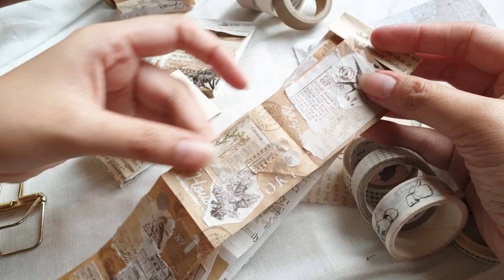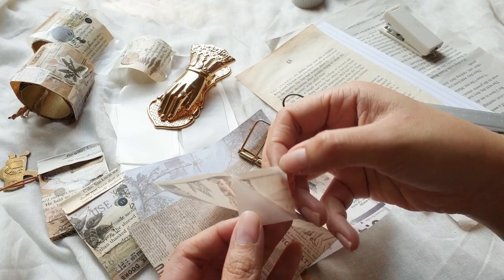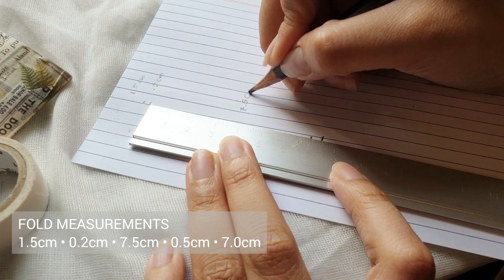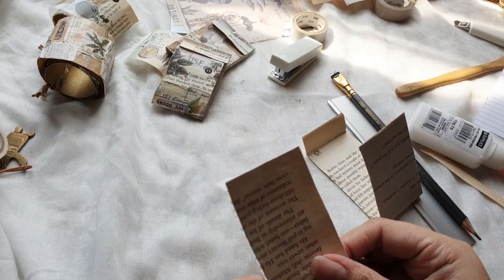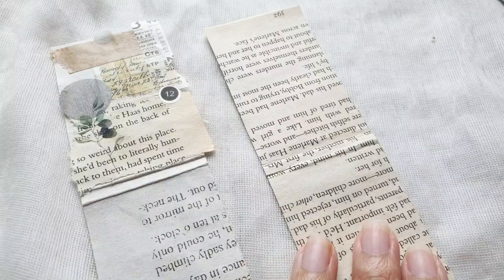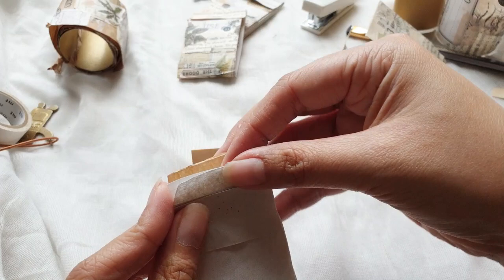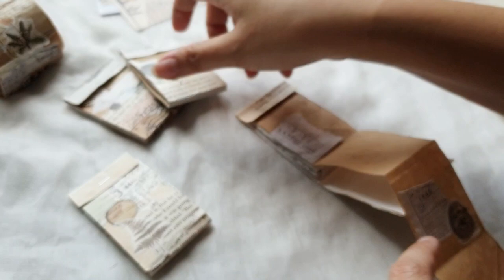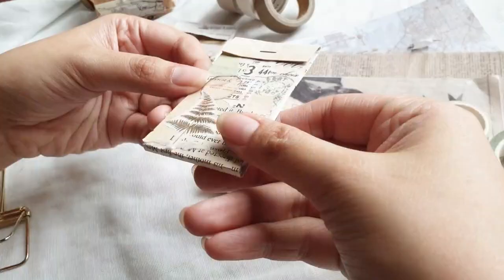matchbook • collage strip pull-outs [diy tutorial]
☆ here's a compact version of the collage receipt rolls! Bonus tutorial for a matchbox stickerboon included as well.

add: I've been informed by Karen that what I've actually made was a matchbook not a matchbox. Hence, I changed the title. 🧡